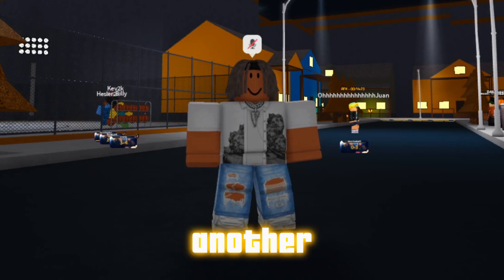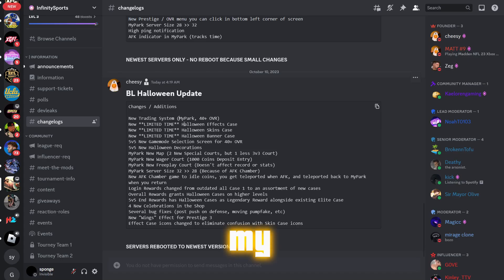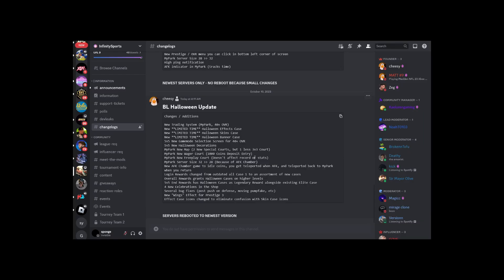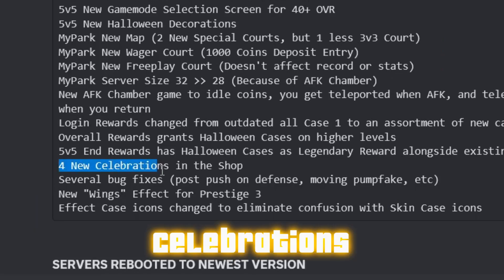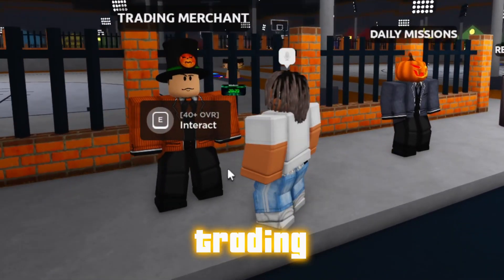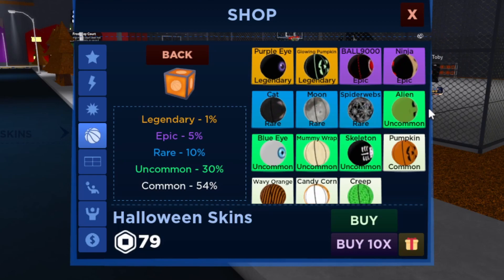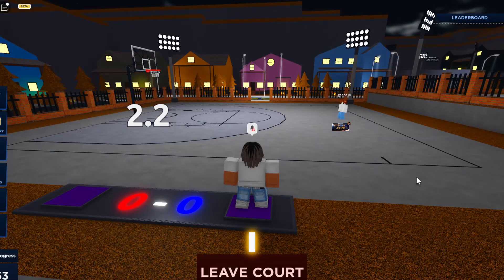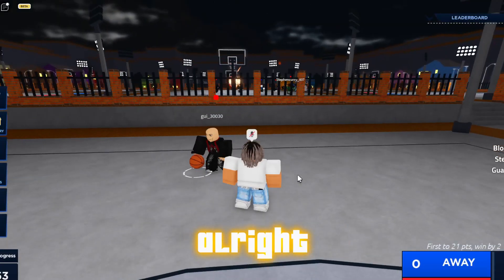Basketball Legends HALLOWEEN UPDATE! (INSANE)